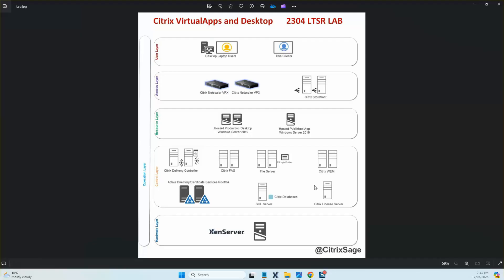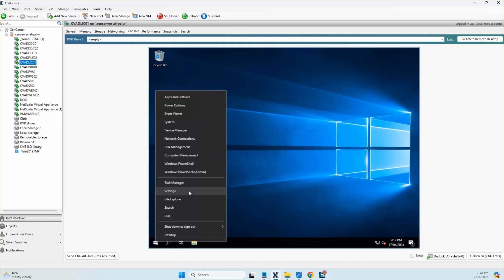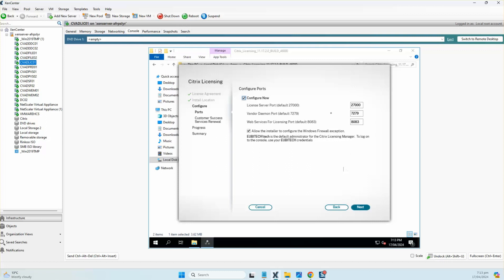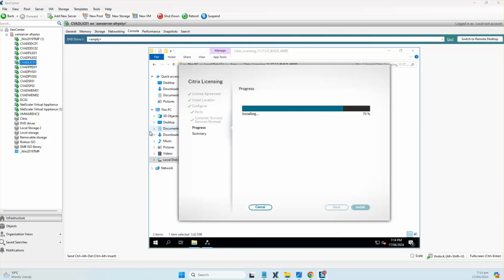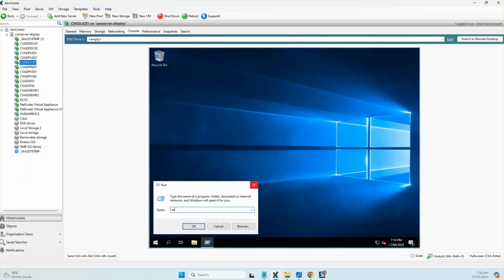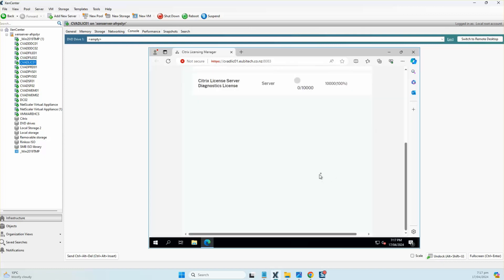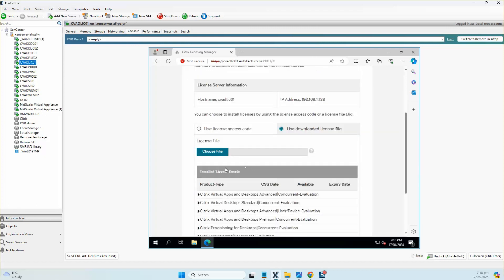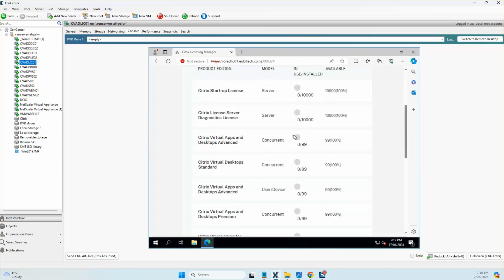Citrix License Server Install and Config - Complete Citrix Training (Beginner to Expert)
Citrix Virtual Apps and Desktop LTSR 2402 Step by Step LAB - Citrix License Server Install and Config  | Complete  Citrix Training for Beginners and working Professionals.